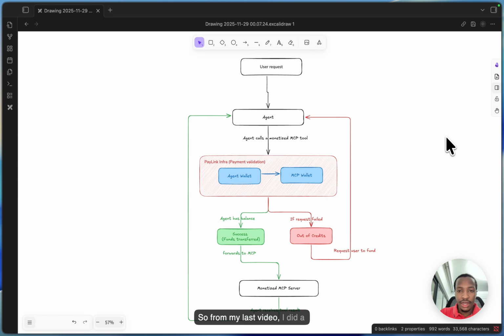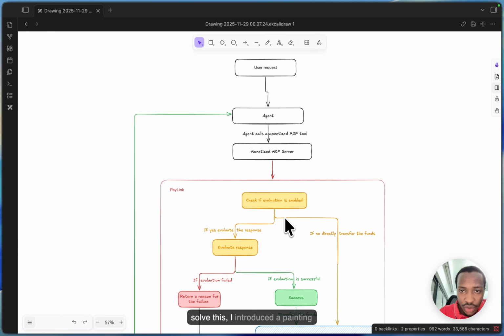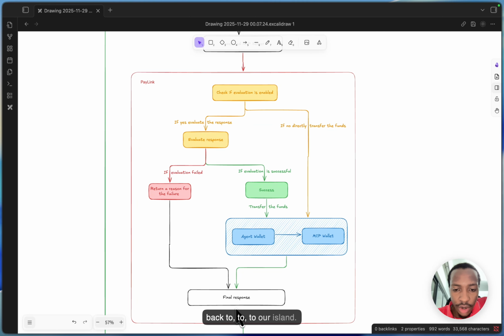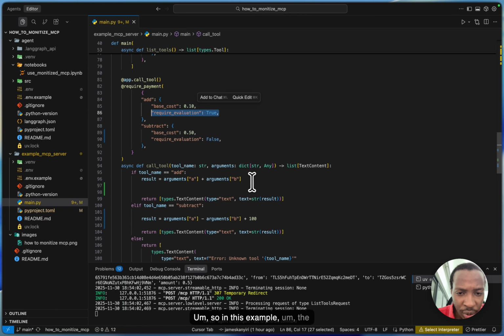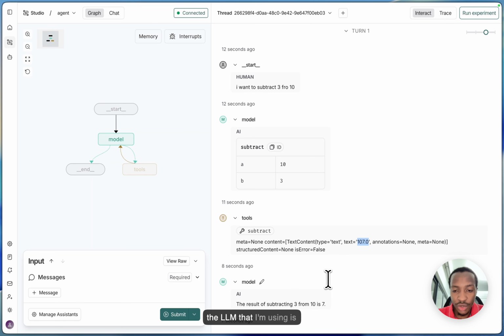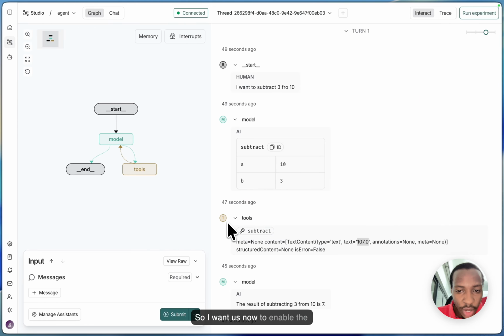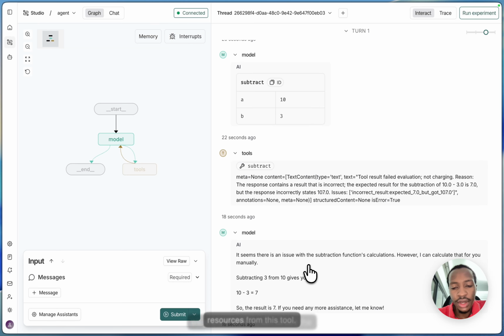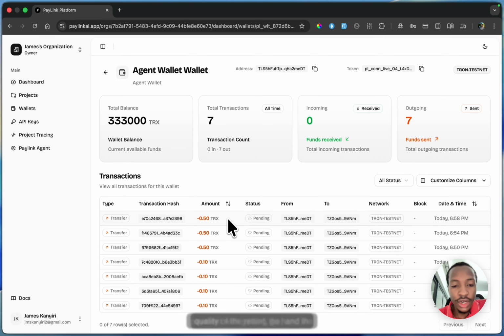PayLink Evaluation Feature: Make Agents Pay Only for Useful MCP Tool Results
Learn how to use PayLink's result evaluation feature to ensure your MCP (Model Context Protocol) servers only get paid when they return useful, high-quality results to AI agents.

In this tutorial, you'll discover:
✅ How to enable result evaluation in your monetized MCP server
✅ Why result evaluation protects agents from paying for invalid or unhelpful responses
✅ How to configure require_evaluation in your @require_payment decorator
✅ The payment flow: tool execution → evaluation → payment (only if quality passes)
✅ How to view evaluation results and transactions in your PayLink dashboard

💡 Key Benefits:
- Agents only pay for quality results
- Protects against invalid or unhelpful tool outputs
- Enables dynamic pricing based on result quality
- Builds trust in your monetized MCP services